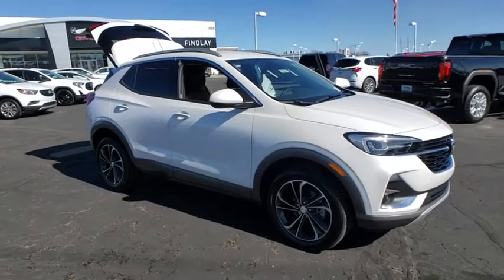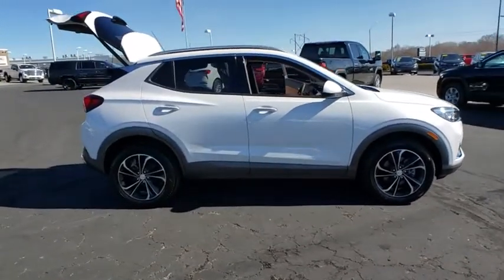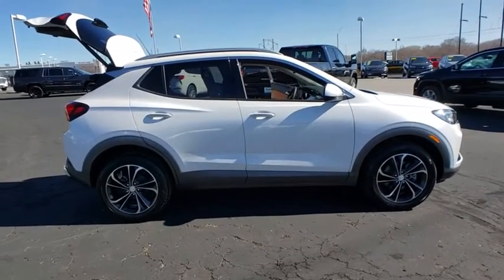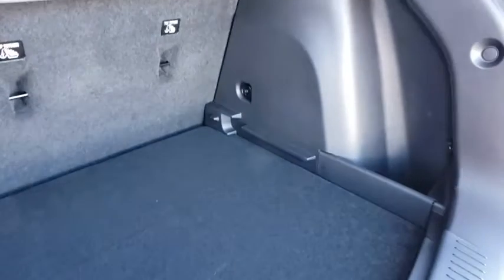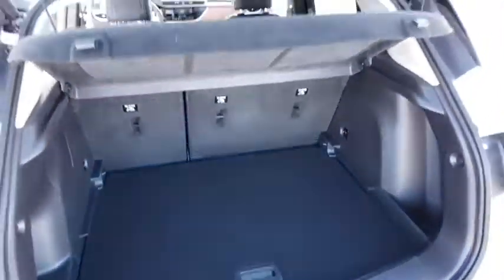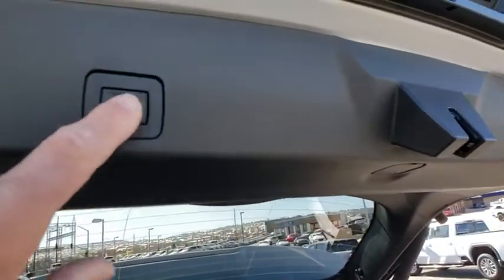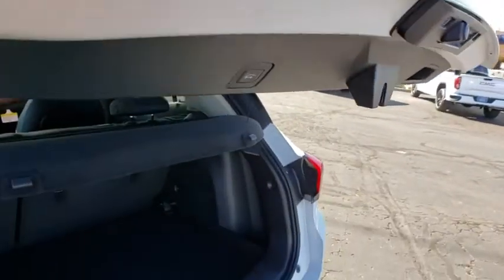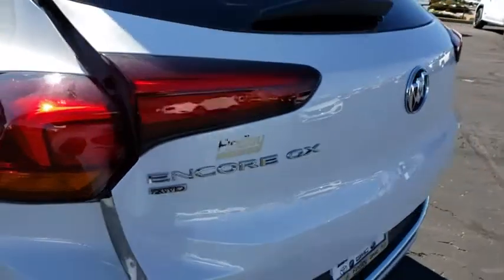2020 Buick Encore GX Prescott, Flagstaff, Phoenix, Bullhead City, Havasu, AZ B42126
White Frost New 2020 Buick Encore GX available in Prescott, Arizona at Findlay Buick GMC Prescott. Servicing the Flagstaff, Phoenix, Bullhead City, Havasu, AZ area.
2020 Buick Encore GX Essence - Stock#: B42126 - VIN#: KL4MMGSL0LB084247

AWD 9-Speed Automatic 1.0L I3 SMPI Turbocharged DOHC 12V 155hpbrbrRecent Arrival!